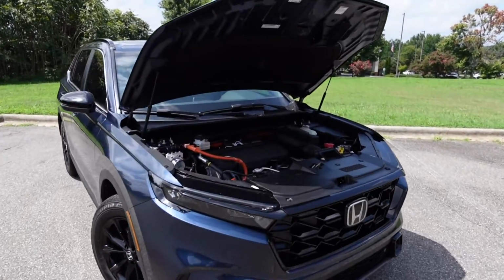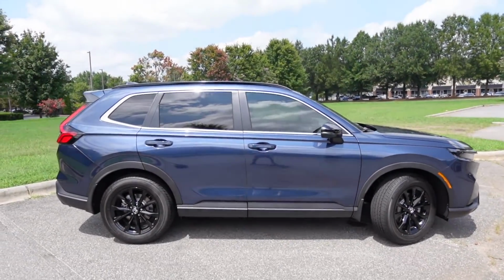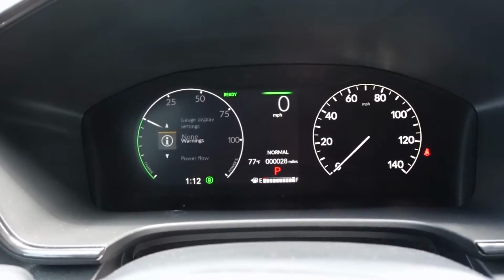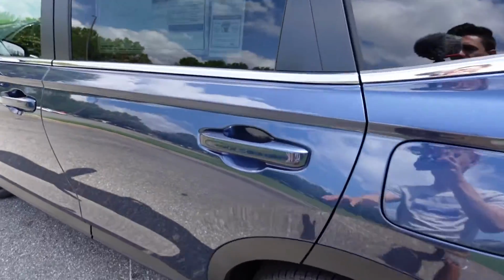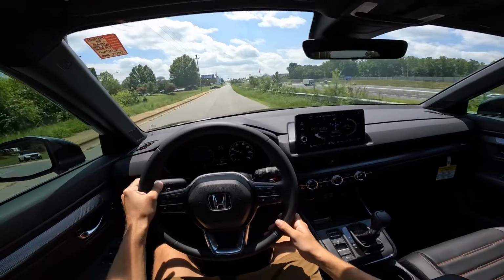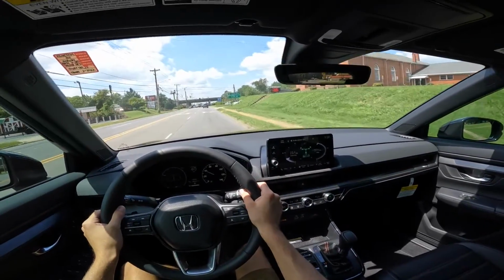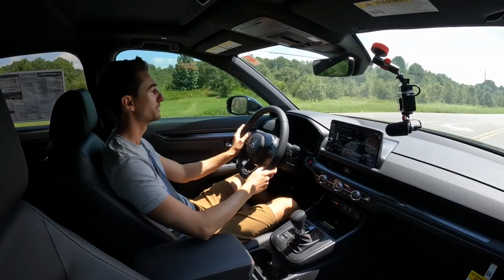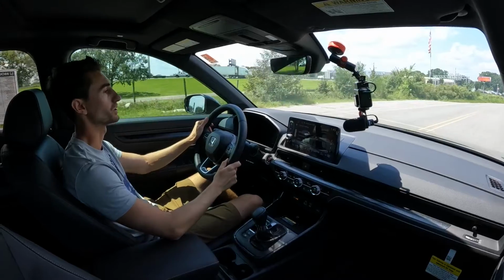2025 Honda CR-V Sport L Hybrid AWD: Start Up, Walkaround, Test Drive and Review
👋 Check out the newest 2025 Honda CR-V Sport L! This 2025 CR-V was also the hybrid and capable of 40 MPG in the city and 34 mpg on the highway. The 2025 Honda CR-V Sport L Hybrid is a nice spec with plenty of features and a very comfortable ride. Good sized 5 passenger crossover and nice technology as well. The hybrid drivetrain was seamless and really smooth. I like the style to the 2025 CR-V. Nice blacked out look and sharp body lines all around. The seats were very padded and there was plenty of interior room to be a comfortable car. The rear seats reclined quite a bit and even had air vents. If you are looking for a relatively affordable nice crossover with good efficiency the 2025 Honda CR-V Sport Touring L at $40,000 seems like a great choice! Check out this in-depth review of the 2025 Honda CR-V Sport L Hybrid AWD, featuring a start-up, walkaround, test drive, and more. Get a closer look at the features and performance of this impressive vehicle!

Our Equipment:
- 64GB SD Card
2025 Honda CR-V Sport L Hybrid AWD: Start Up, Walkaround, Test Drive and Review